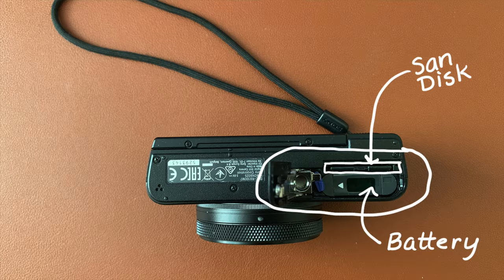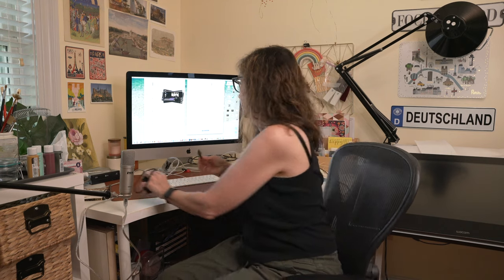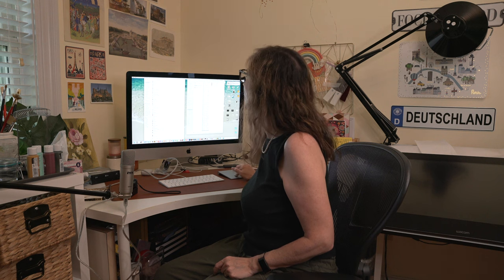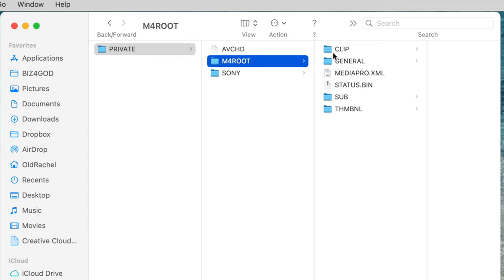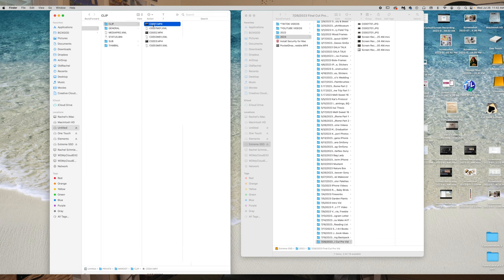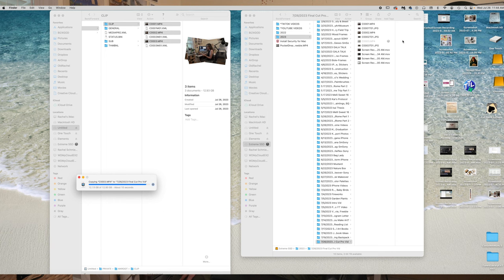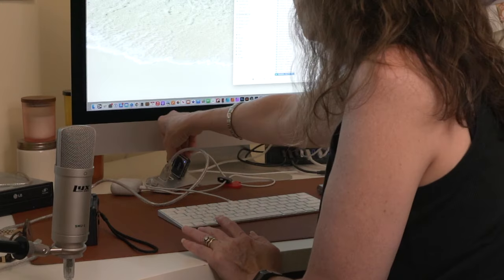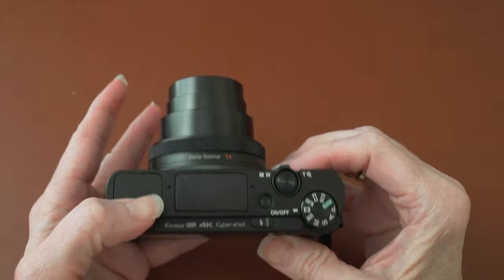Can't Get Your Photos Off Your Camera? Do This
Do you struggle with the basics of getting your photos off your camera? This short tutoraial will help end the struggle by showing you one way to download your photos off of the internal flashdrive (a fancy name for the storage device inside your camera) onto your computer.

At the end I show you how to format your flash card so it is ready for new photos - you want to start fresh again, don’t you? Just make sure that your photos that you took off your camera are in a safe location on your computer or external storage drive before you format the Flashdrive/SanDisk.

0:00 Intro

0:00.39 Use a Card Reader

1:49 Insert Card Reader

2:05 Finding your flash drive

2:32 Copying files over to your computer

03:32 How I store my photos

4:13 Ejecting Your Flash Drive

4:25 Formatting (wiping clean) your SanDisk inside your camera

- Rachel 💛